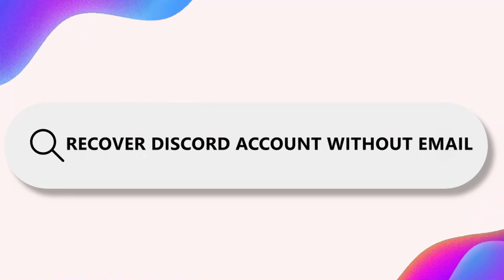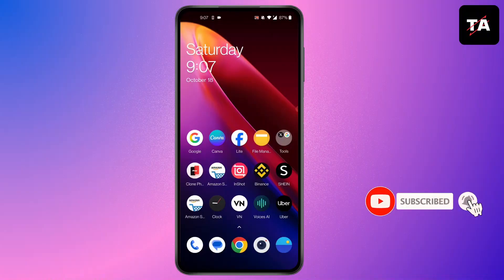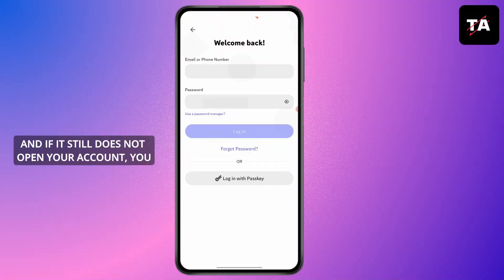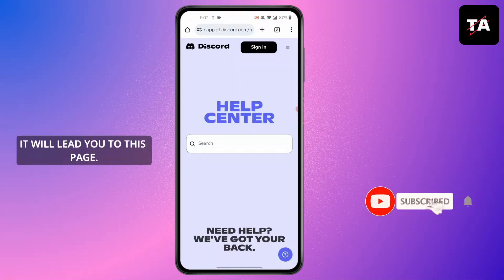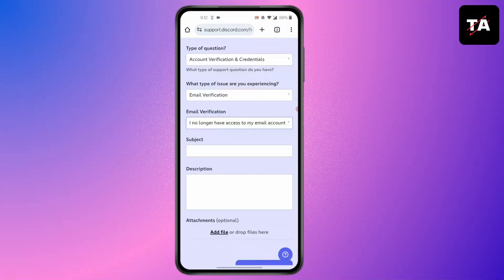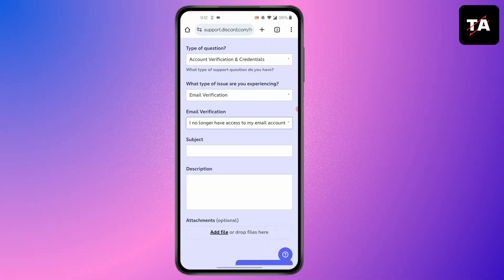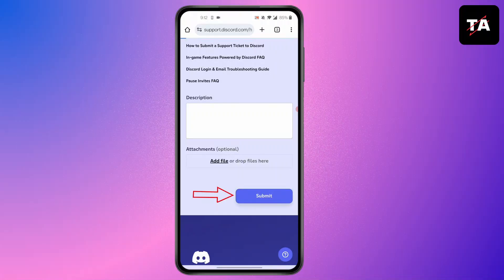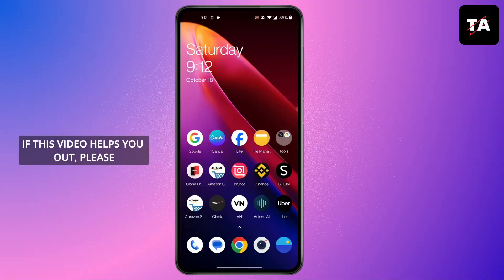How To Recover Discord Account Without Email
Title: How To Recover Discord Account Without Email

Lost access to your email but still need to recover your Discord account? This video will show you how to recover your Discord account without using your email. Whether you're asking, "How can I get back into my Discord account without email?" or need a step-by-step guide, this tutorial makes the process simple and fast. Learn the tips and tricks to regain access to your Discord account today without needing your email!